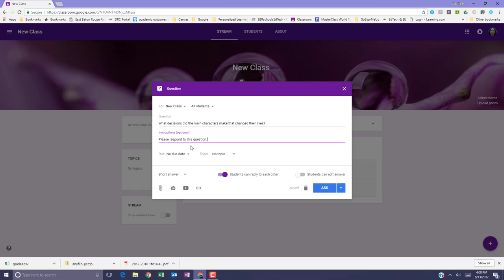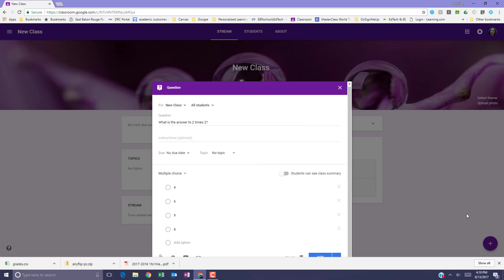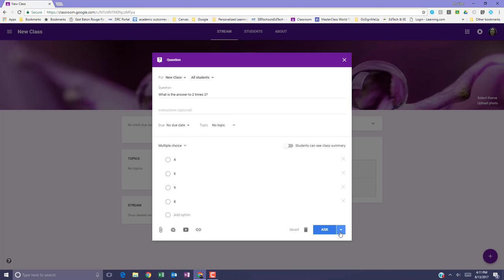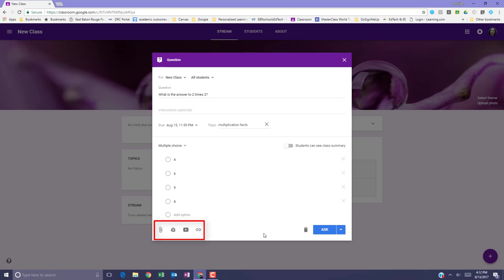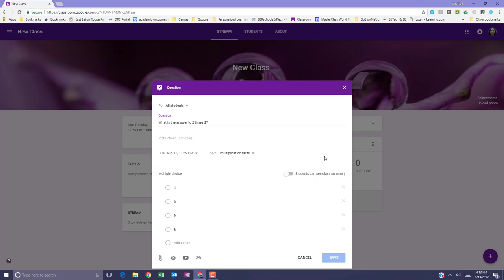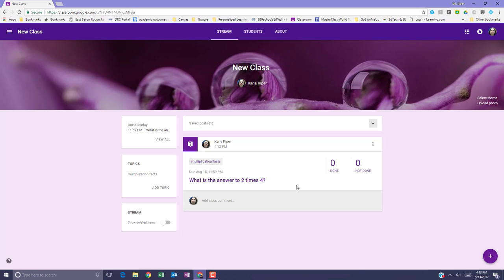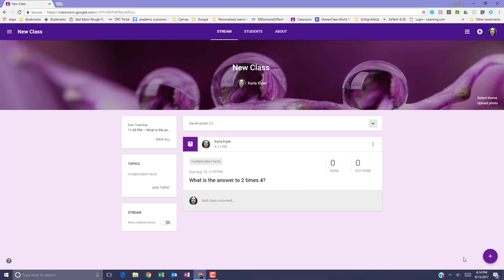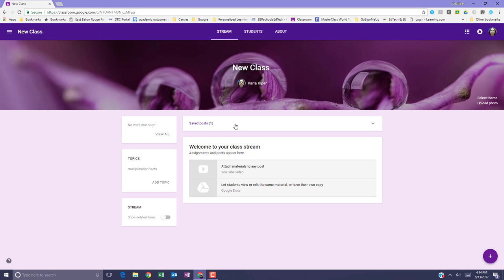How to Create Questions in Google Classroom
Google Classroom training and tips

Table of Contents:

00:00 - Introduction
00:36 - Create a question in Classroom
01:26 - Post questions to multiple classes
03:04 - Edit questions in Classroom
03:40 - Delete a question